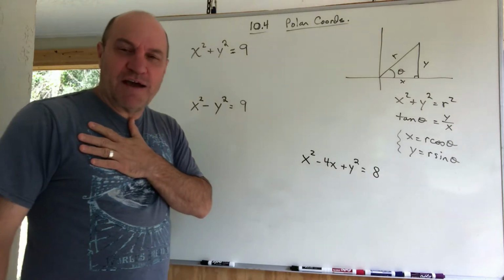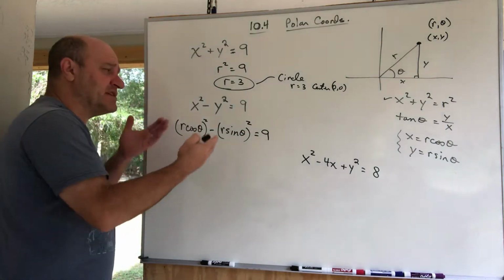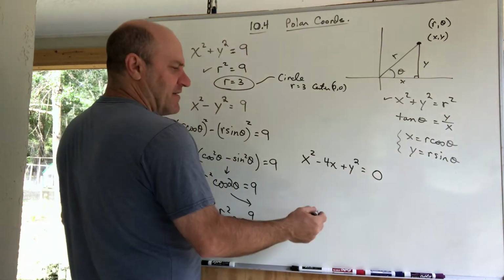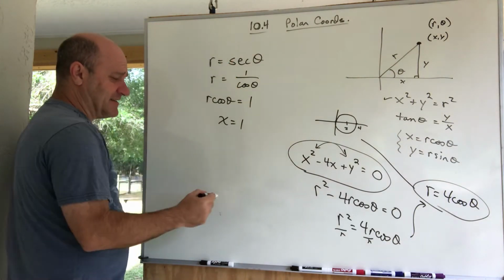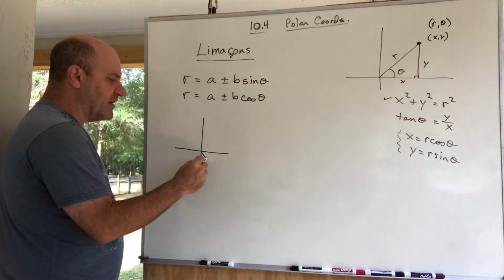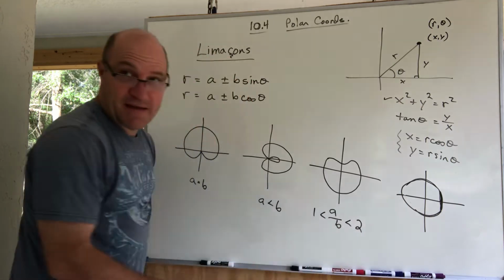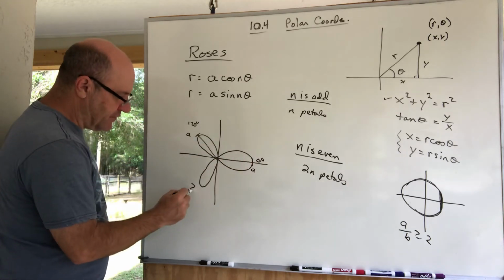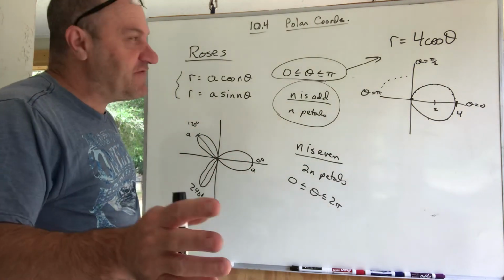Calculus 2, ch 10.4, more polar coordinates